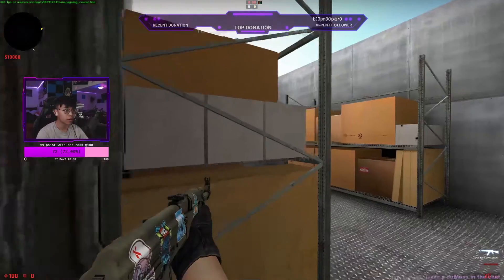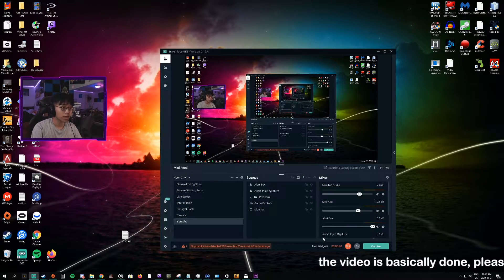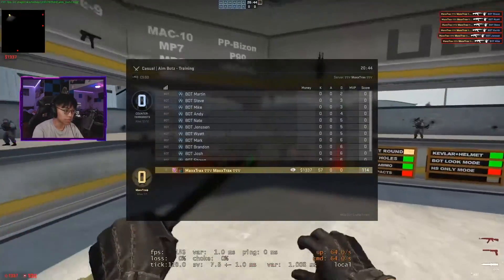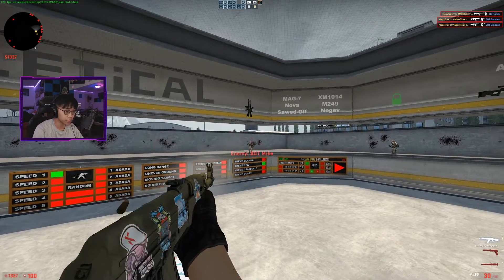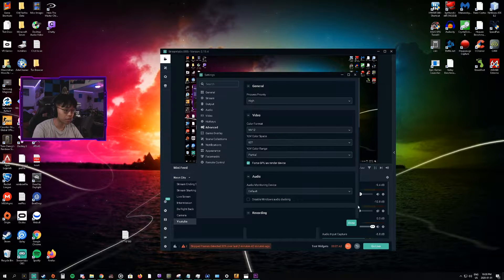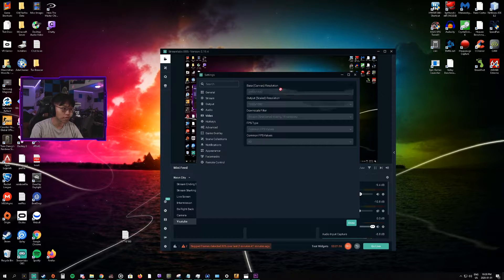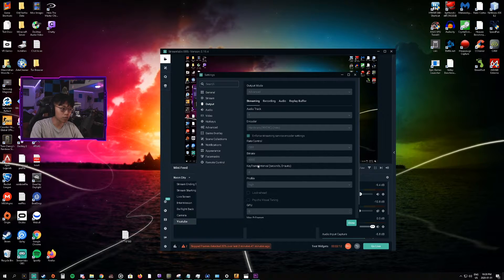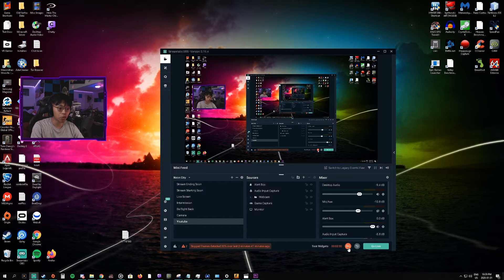Easy Fix For Lag In StreamLabs OBS (1080p 60fps Smooth Streaming)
Thankyou for watching the video, I hope this small fix helped improve your stream, I hope you have an amazing new year!!